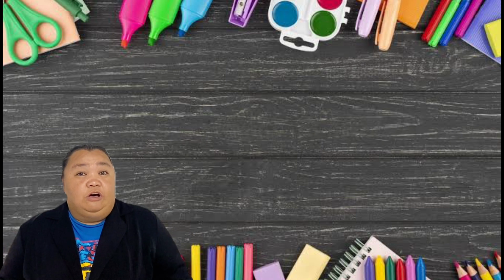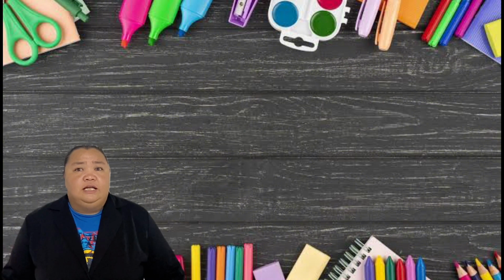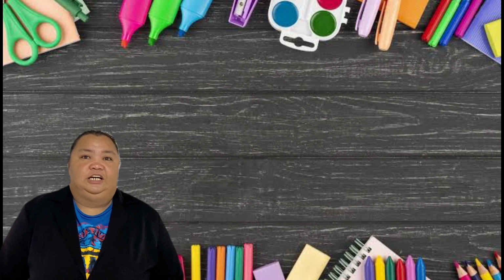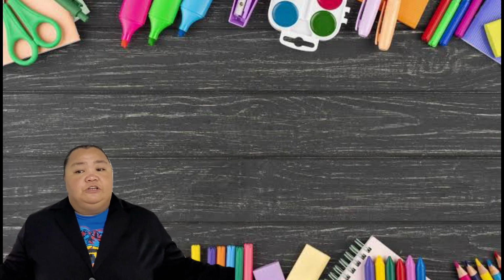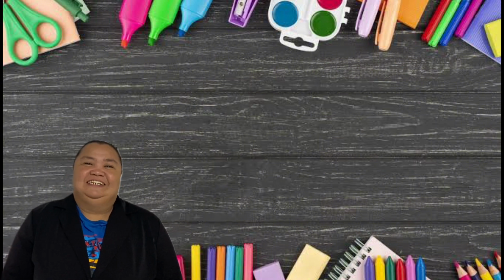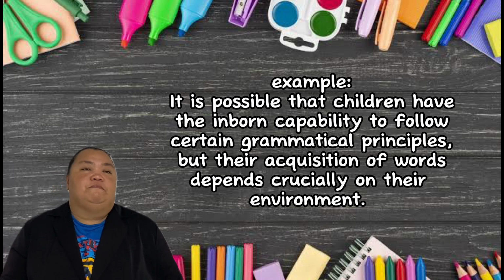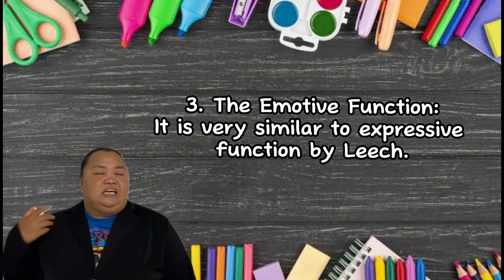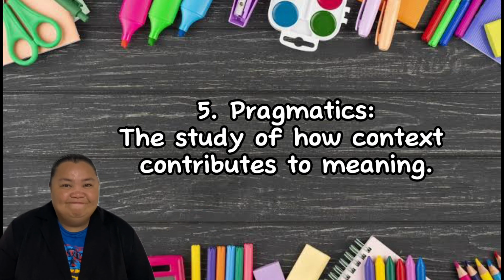LANGUAGE and LINGUISTICS//For Report in School Purposes..